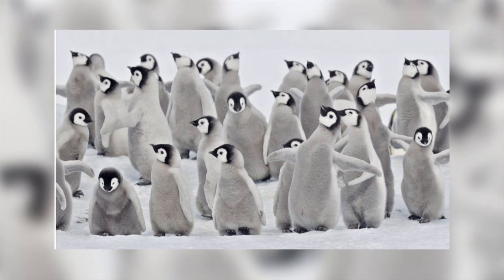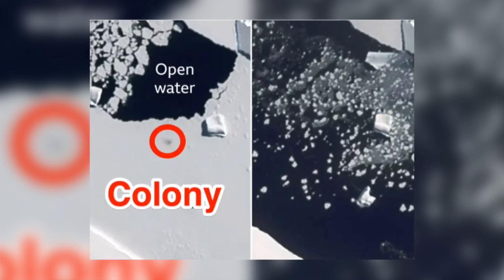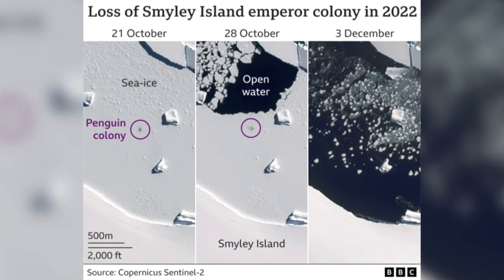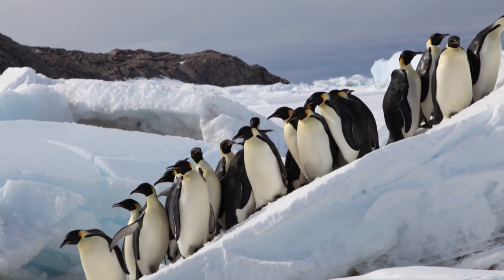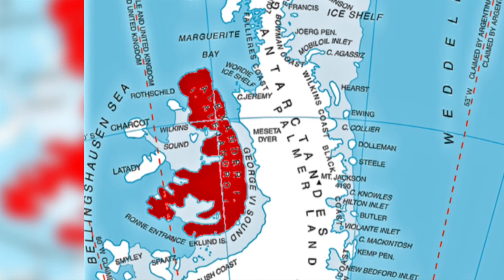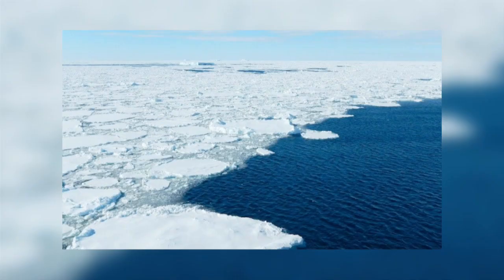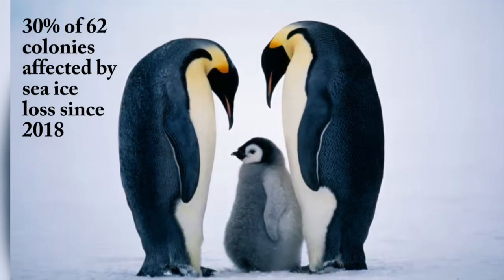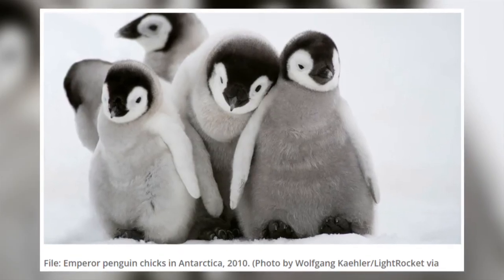Antarctic Sea Ice Loss Destroys Penguin Colonies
The Emperor penguin breeding season of 2022/2023 was a catastrophic failure in the Bellingshausen sea region. Sea ice loss was unprecedented, at a time before the chicks had fledged, resulting in the death of thousands. This year, the winter sea ice is even less than last year, signalling that there will be another catastrophic breeding failure for the iconic Emperor penguin. This video looks at the effects of sea ice loss on the colonies and the possible reasons why this has happened.